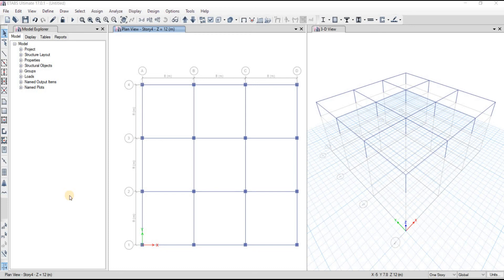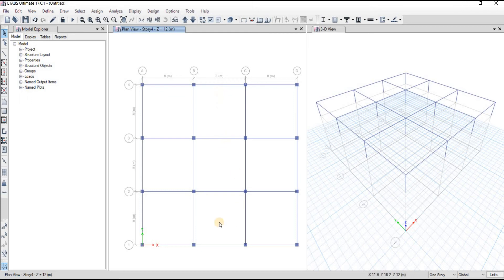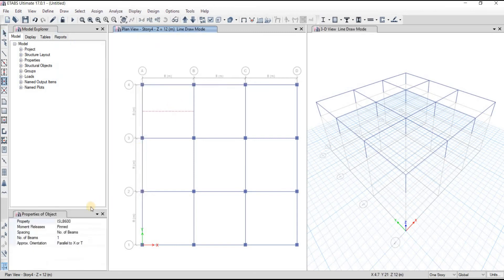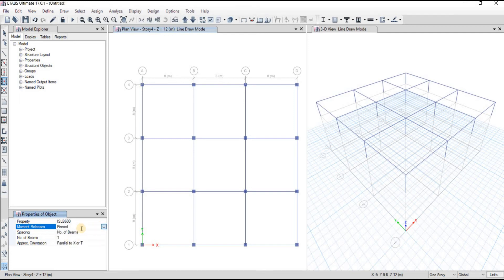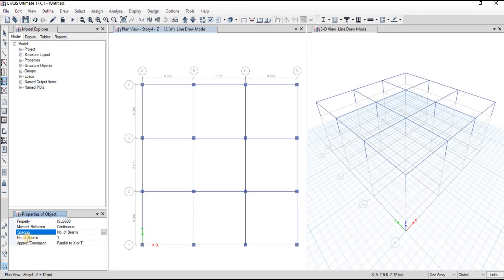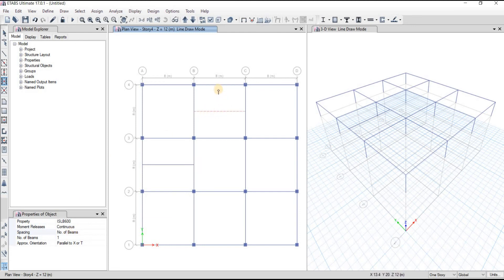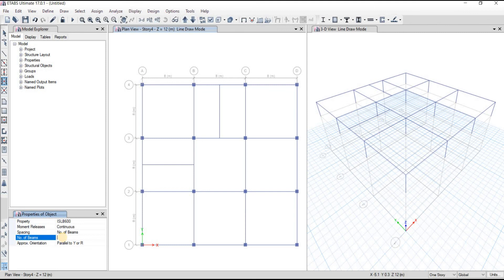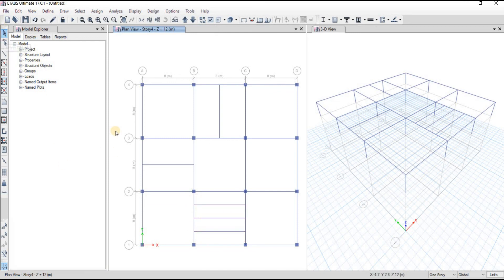How to Draw Secondary Beams in ETABS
In This video you will learn how to draw secondary beams in ETABS.
For more videos like this checkout my channel and website